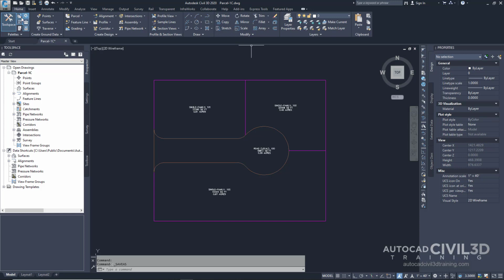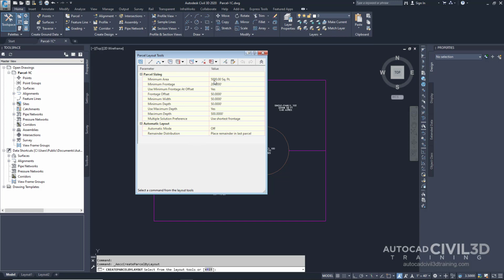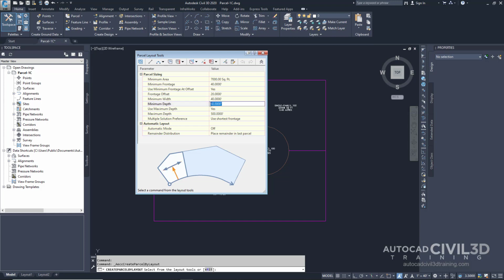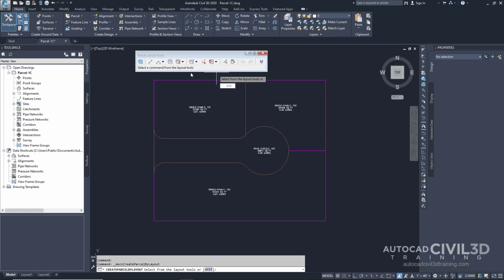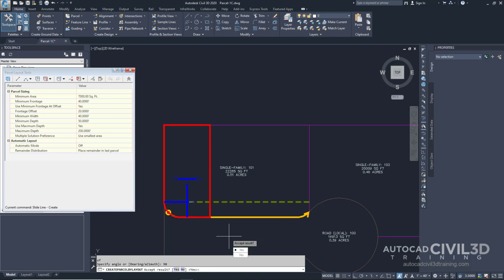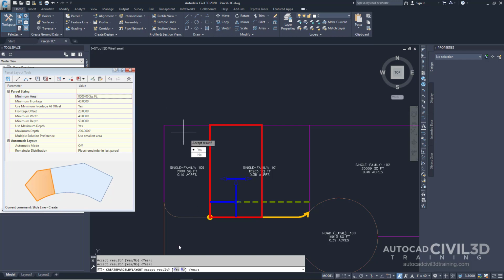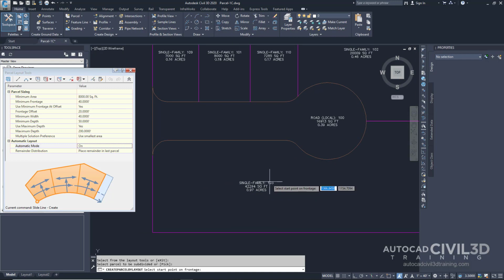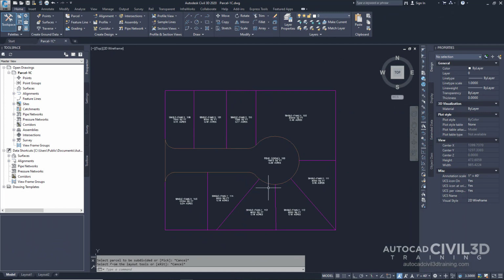Subdividing a Parcel with a Slide Line in Civil 3D 2018, 2019, 2020, 2021